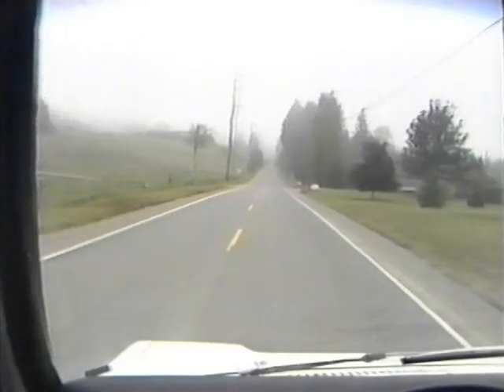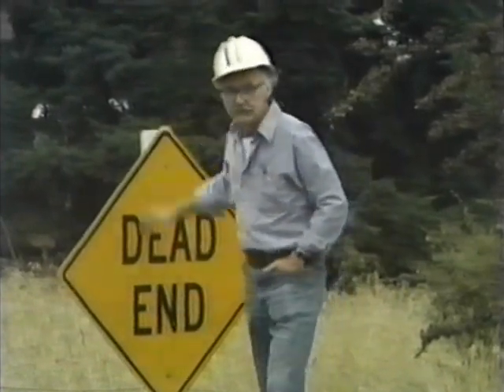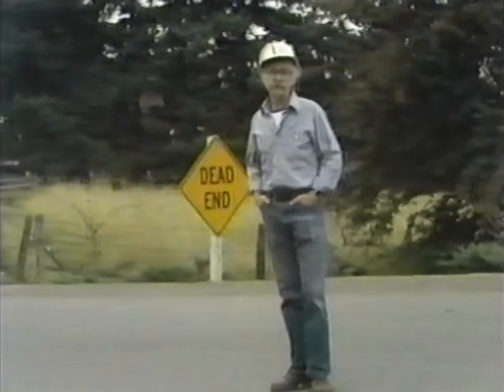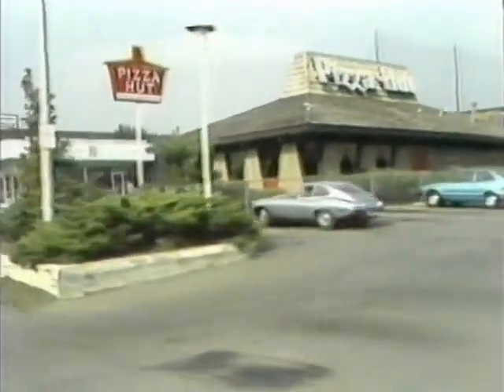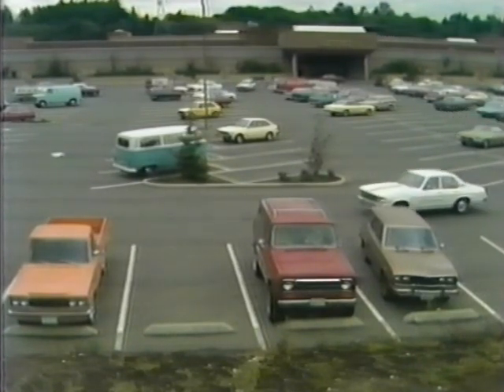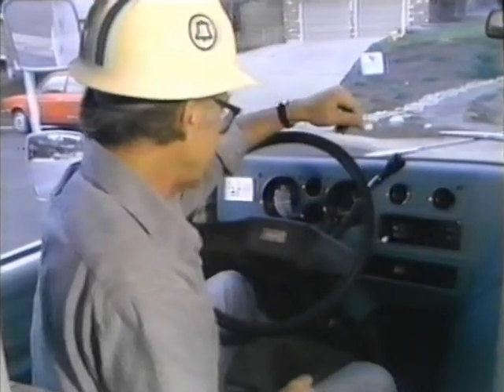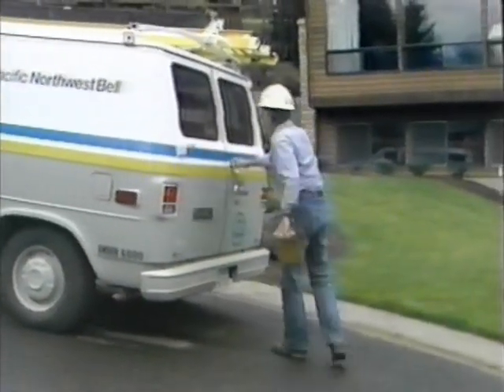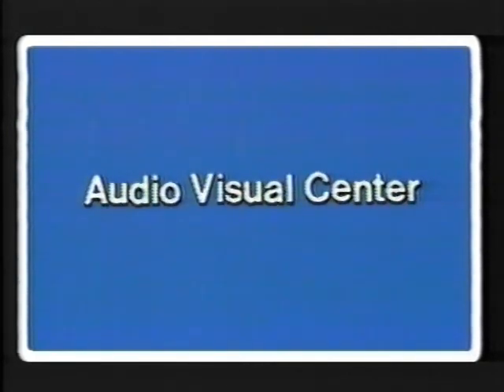Pacific Northwest Bell - Backing and Parking Safety Video from 1979 2 of 2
About 25 years ago (1985) the telephone company used to hold large public sales of used furniture (desks, chairs, cabinets, etc...).  In one of the desks I bought they forgot to clean out the center drawer which was full of pens, paper clips, and two safety video tapes way in the back of the drawer.

This video has pertinent safety instructions that apply today as well as they did back on September 14th, 1979 when this tape was produced.  When I worked for a large communications company, safety of driving was never stressed enough.  We were professionally trained to practice the same procedures shown in this tape.  Even though I no longer work for that company I still practice these defensive driving skills and continue to do so in my personal life.  Hopefully this video can help anyone in training and / or to bring out a smile from the good ol' PNB days.

This safety video looks as if it was shot perhaps in the Olympia/south Seattle, Washington area.  If you can recognize any of the locations, please let me know.